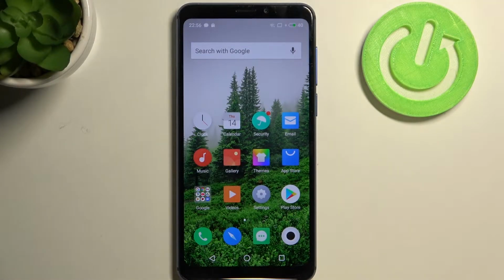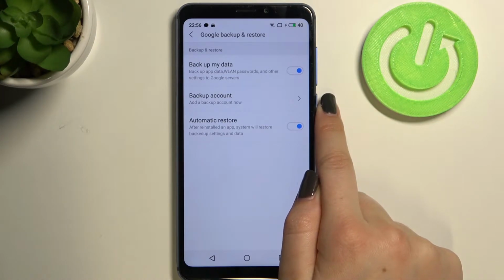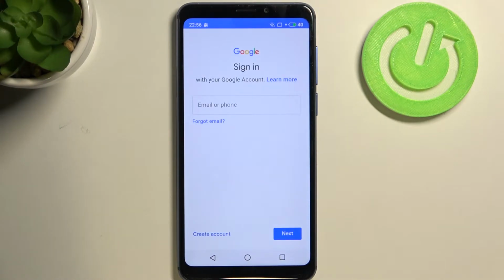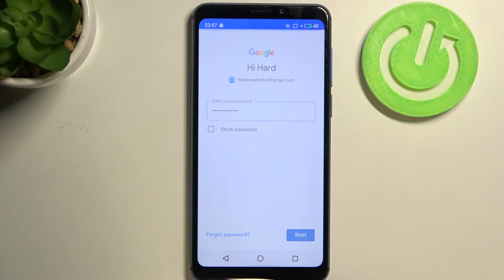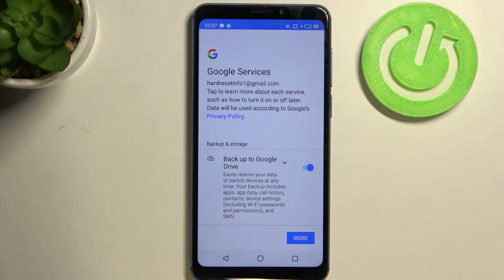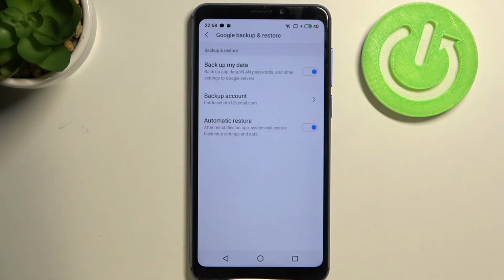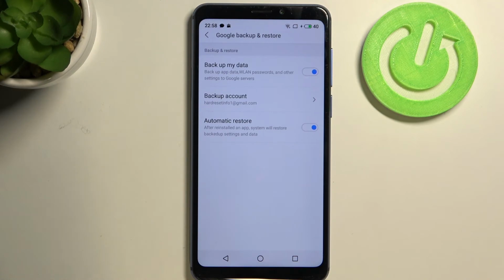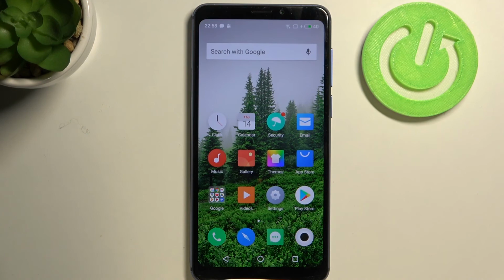How to Enable Google Backup on MEIZU M8 – Activate & Use Google Backup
Find more information about MEIZU M8:
Did you know that you can actually backup data from your MEIZU M8 in the cloud, so you can then download it on the other device, for example? Just watch this short video to the end, follow the instructions provided by our specialist and try to perform this operation on your MEIZU M8 yourself.

How to Turn On Google Backup on MEIZU M8? How to Use Google Backup on MEIZU M8? How to Switch On Google Backup on MEIZU M8? How to Backup Data via Gogole on MEIZU M8? How to Restore Data on MEIZU M8?